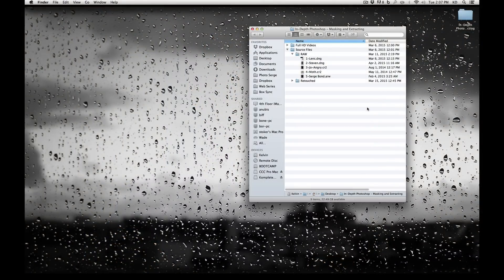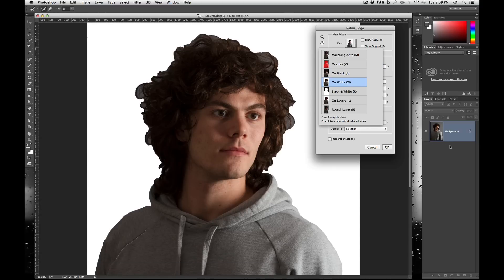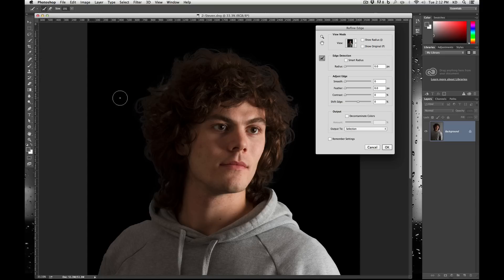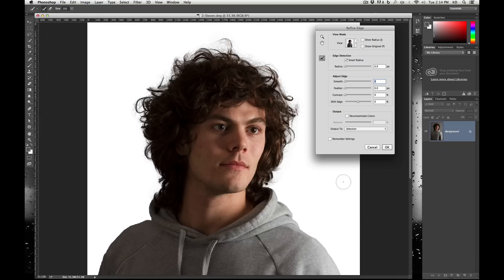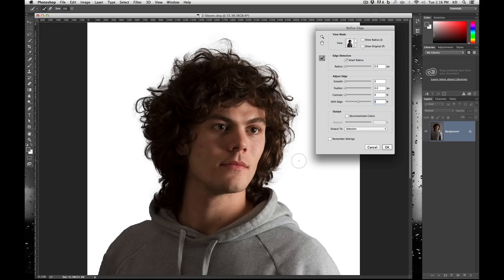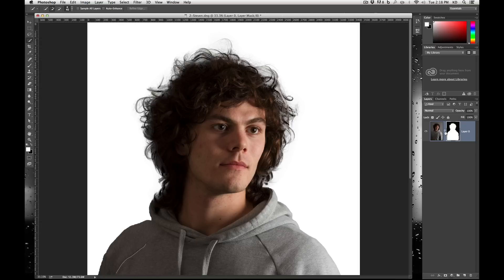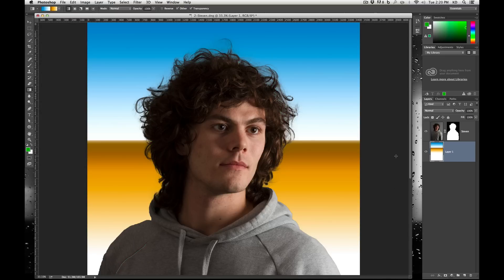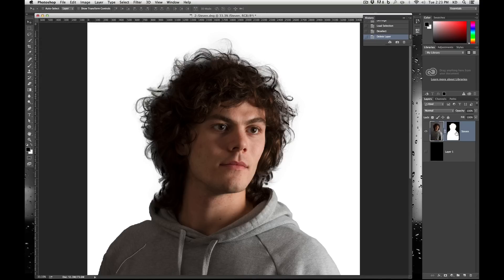How to cut out hair in Photoshop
Sign up to my blog newsletter to get the source files for this episode

In this episode, I show you how to use the refine edge tool in Photoshop to outline hair (or anything else).